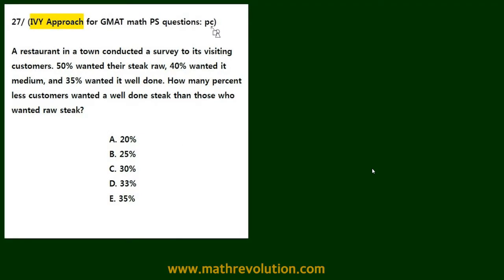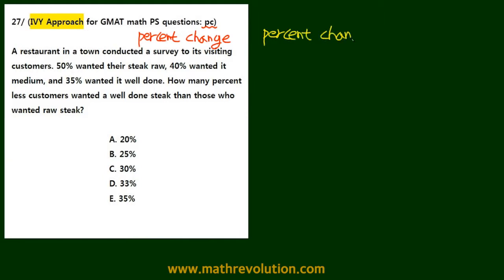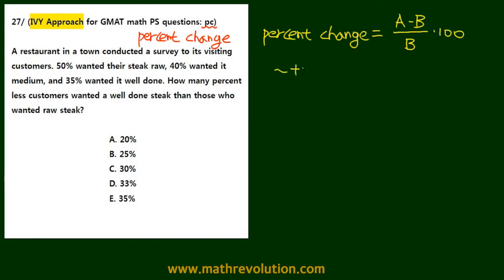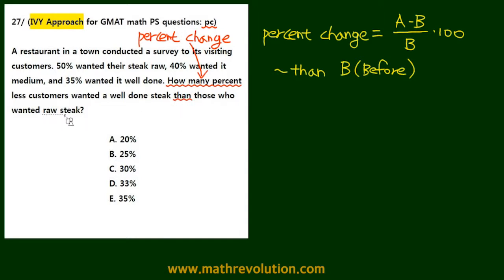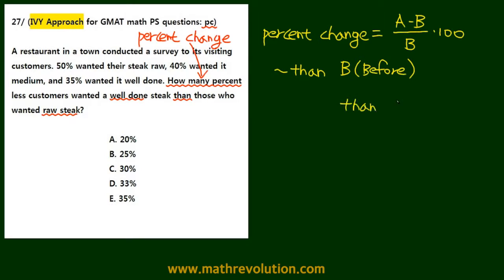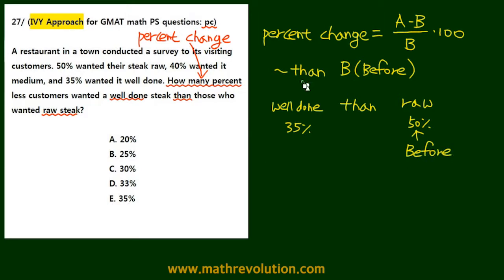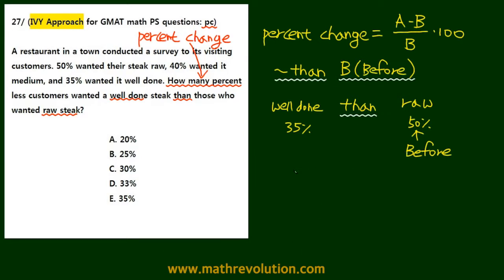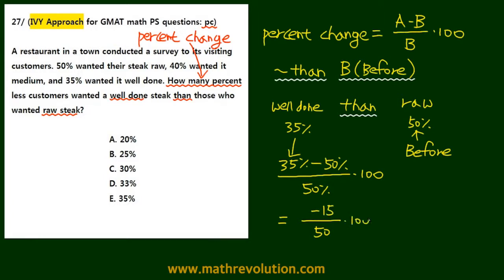IVY Approach 27 for GMAT math PS｜Math Revolution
GMAT math problems can seem so inaccessible at times, but we introduce the IVY Approach, a revolutionary approach to make your GMAT prep a breeze and dramatically boost your GMAT scores. In this video, we take a look at a percent change (pc) problem using the IVY Approach, which allows you to simplify the problem solving. By working with the IVY Approach in your GMAT prep, you will more accurately and more quickly get the right answer on the actual exam. For more information on our GMAT math prep, please visit us